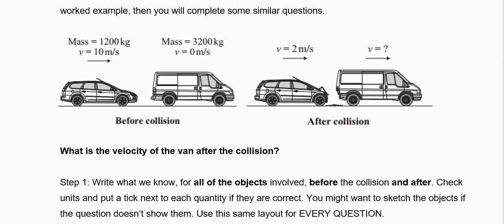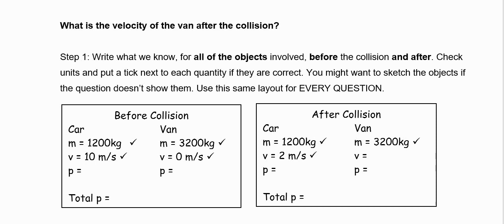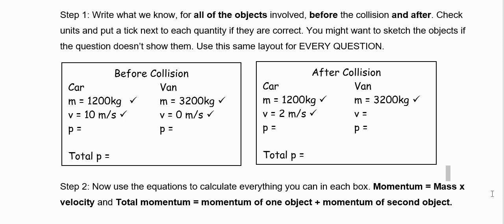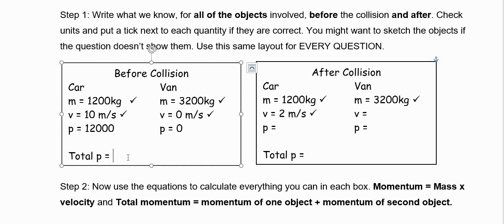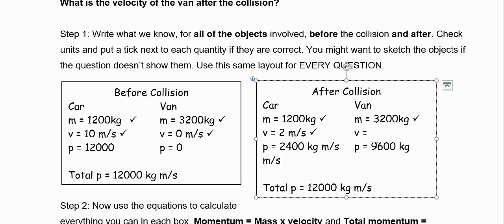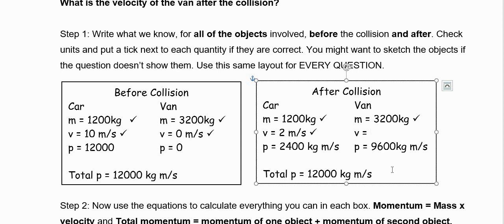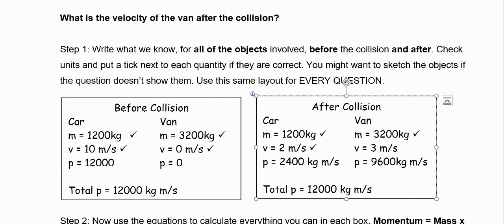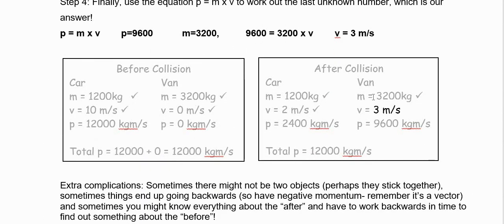Year 10 Physics: Conservation of Momentum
Worked example of a conservation of momentum problem